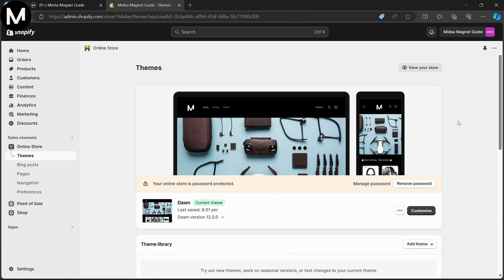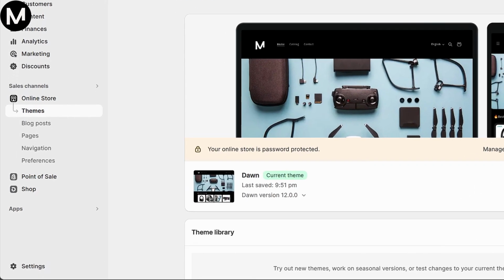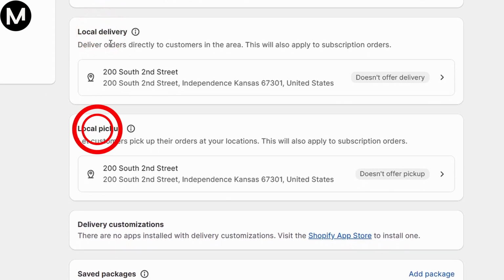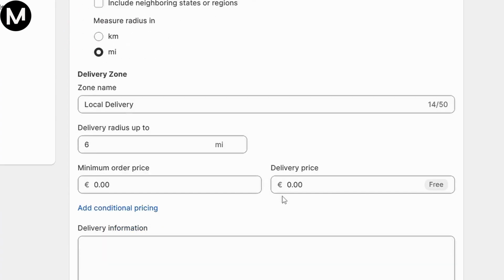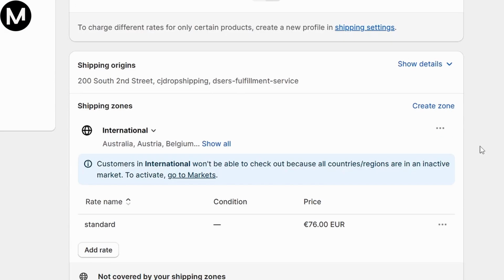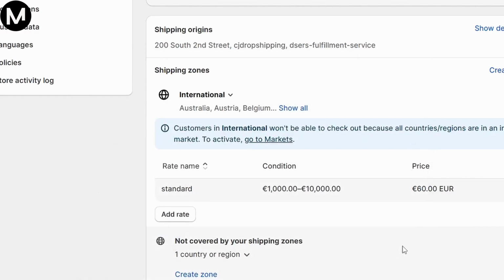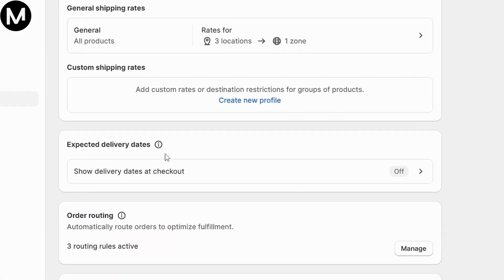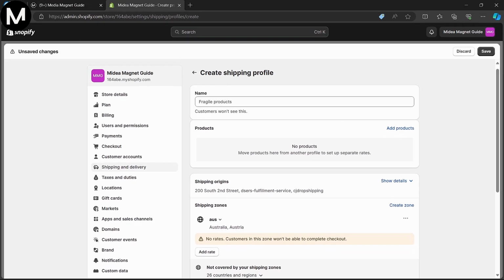How to Set Up Shipping on Shopify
Step-by-step guide to setting up and configuring shipping options and rates within your Shopify store.